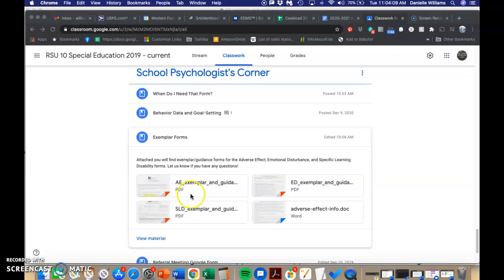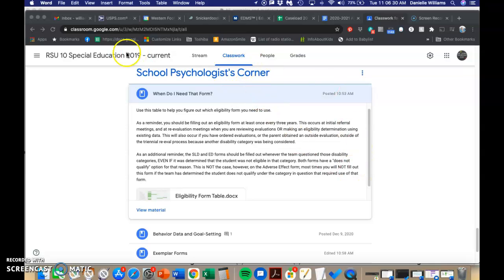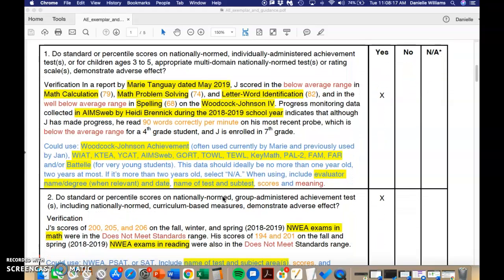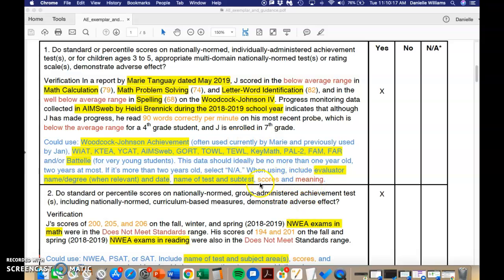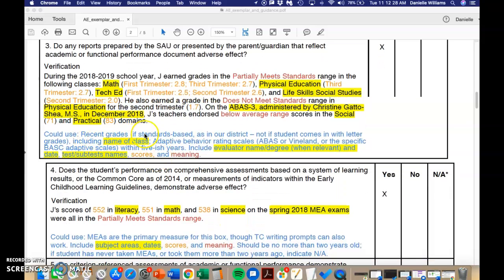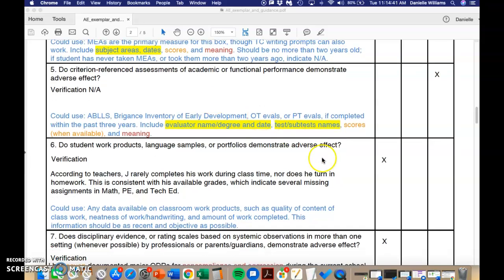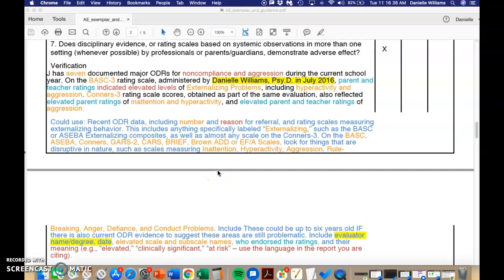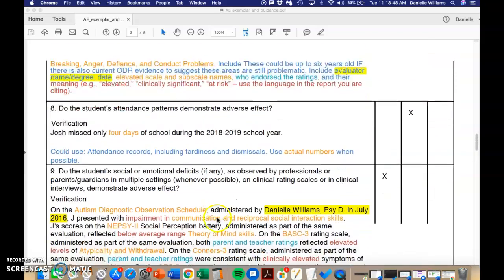Adverse Effect, Part 1